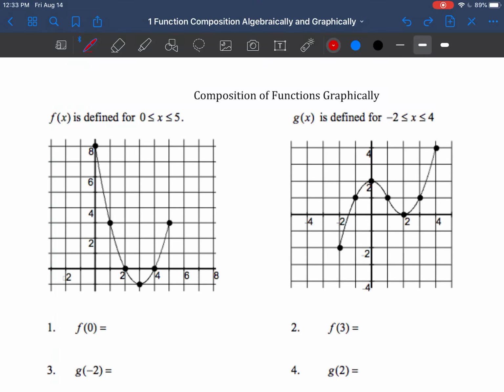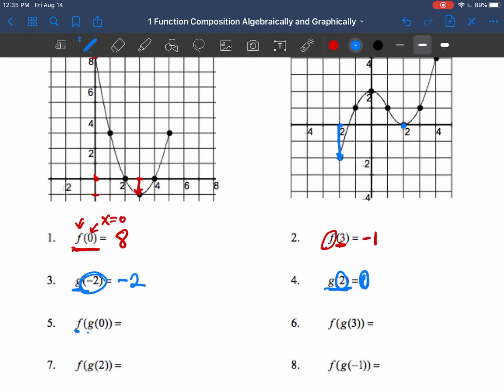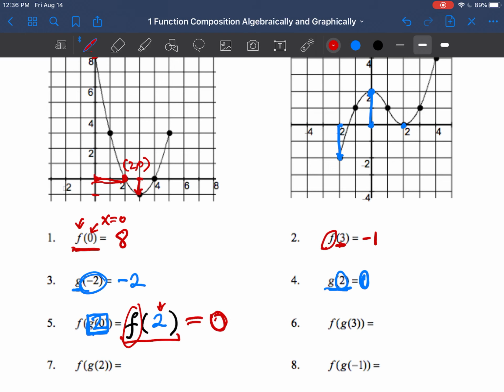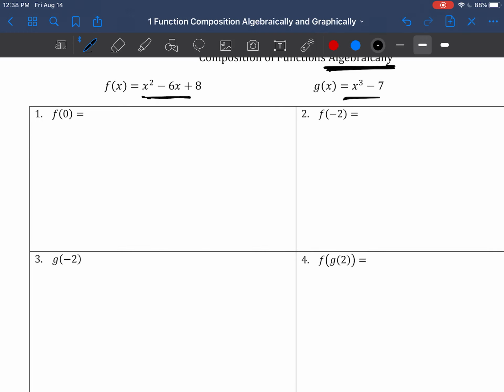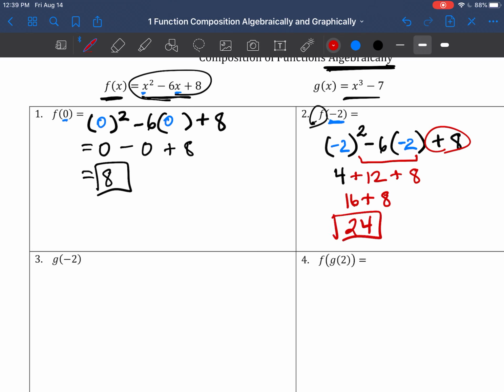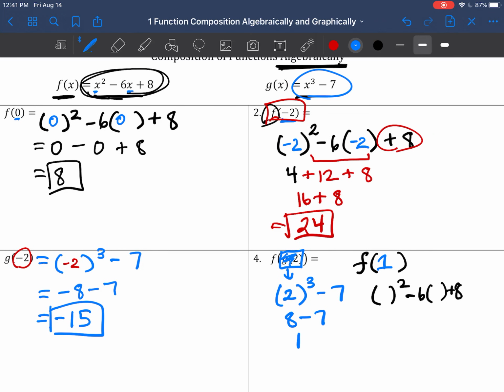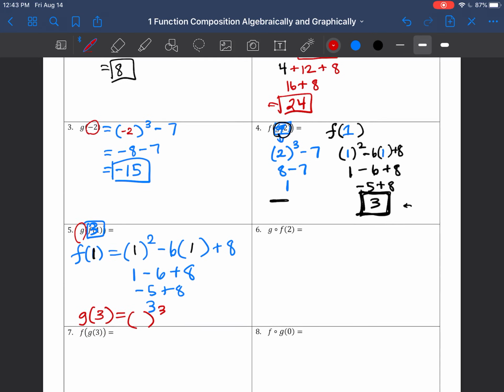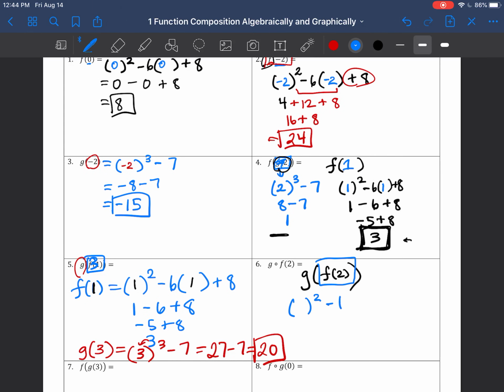Function Composition Introduction